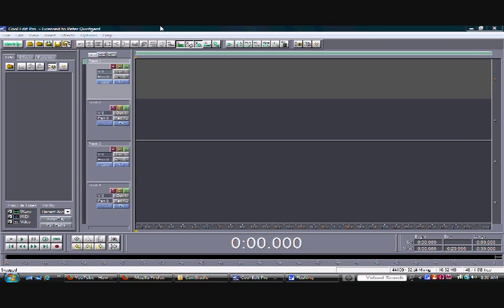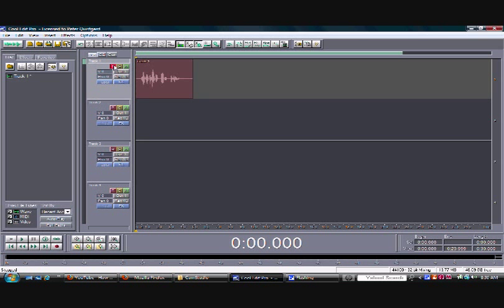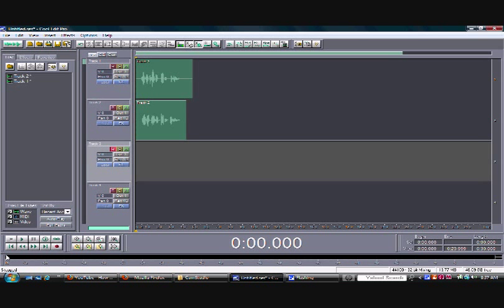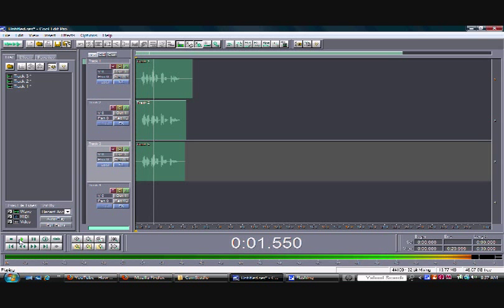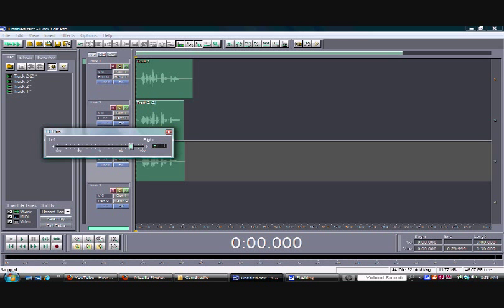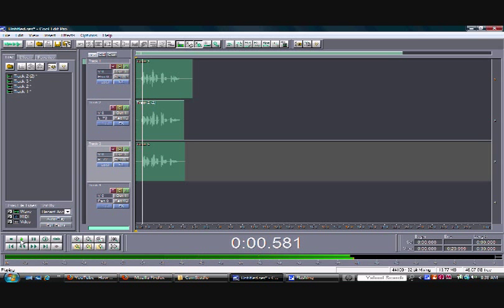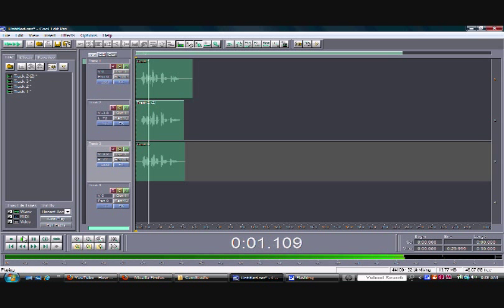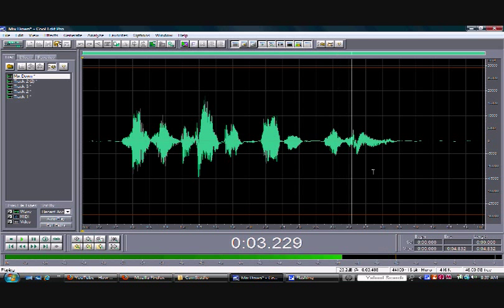Cool edit pro how to record a hook